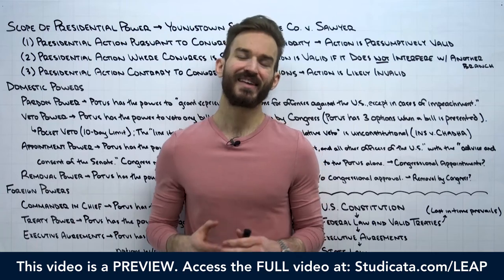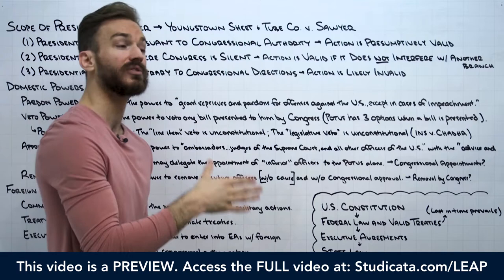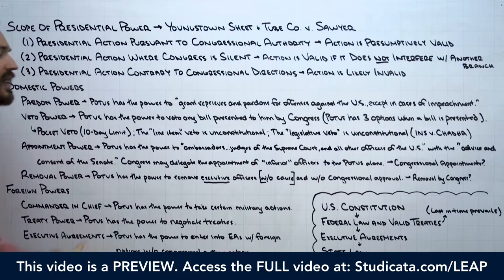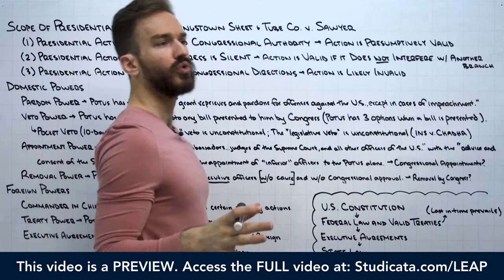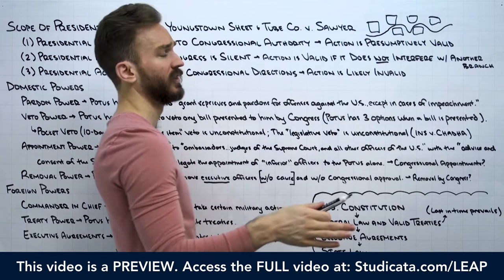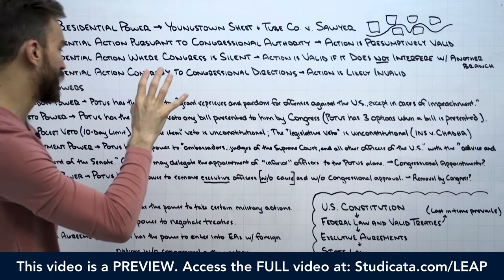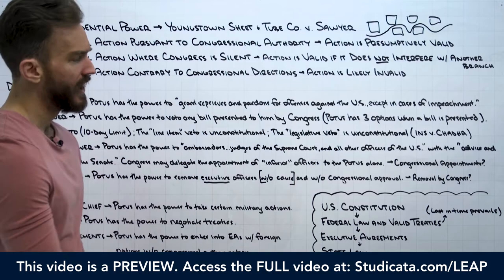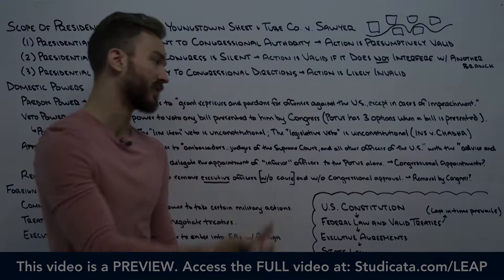Constitutional Law: Powers of the President (Youngstown Sheet & Tube Co v. Sawyer) [LEAP Preview]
❤️ COMMUNITY & REVIEWS

📱 TECH

📣 ABOUT

🎬 VIDEO INFO